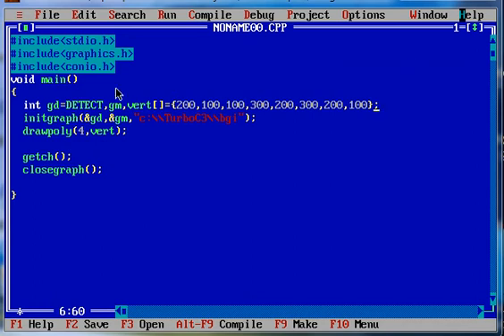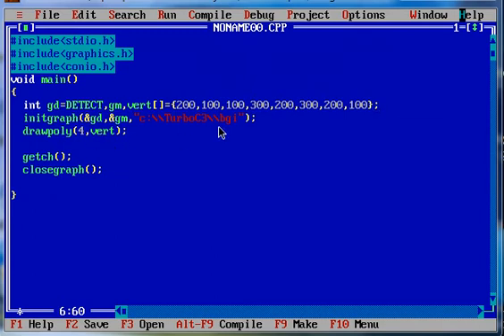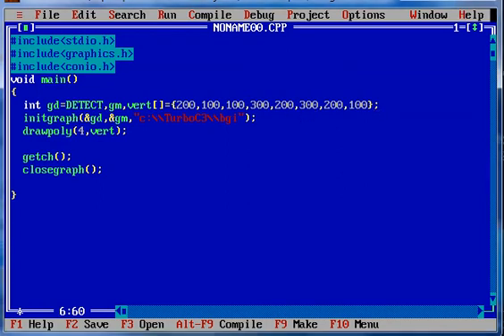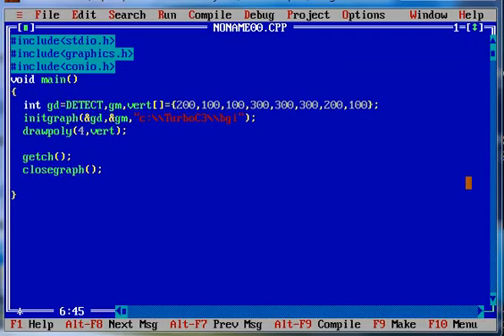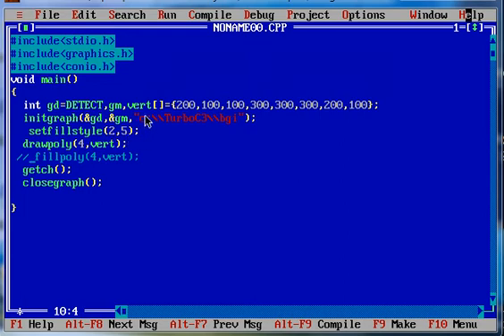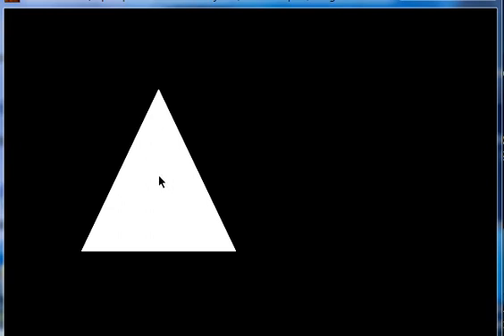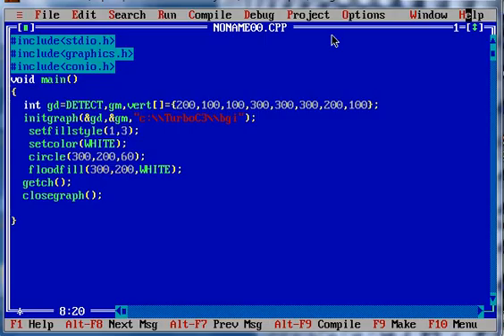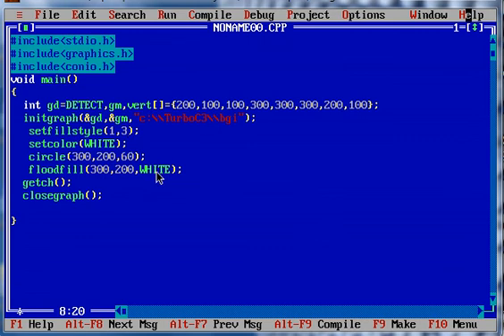Triangle floodfill program : Graphics in C programming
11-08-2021